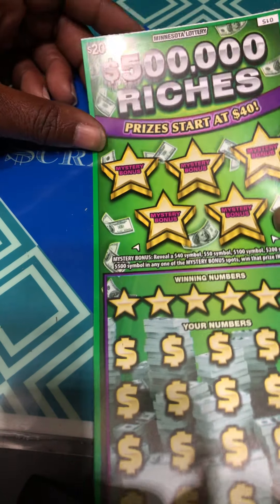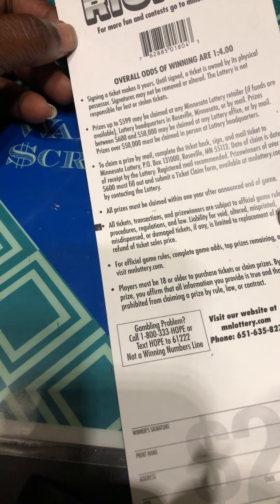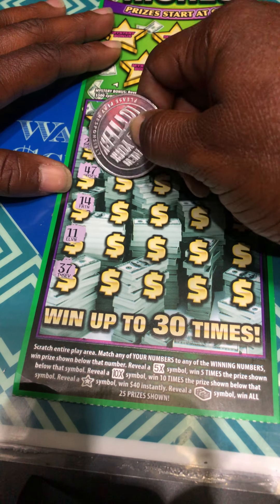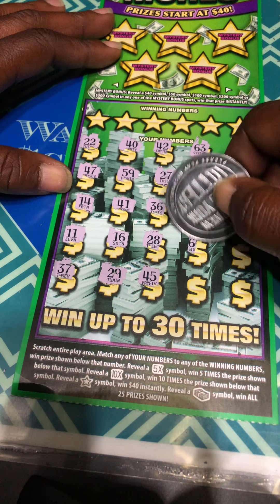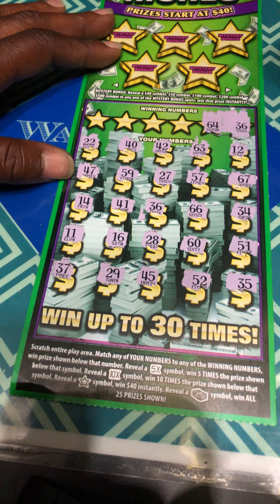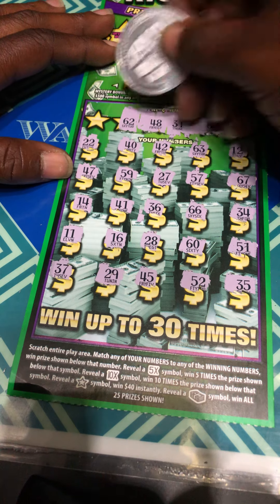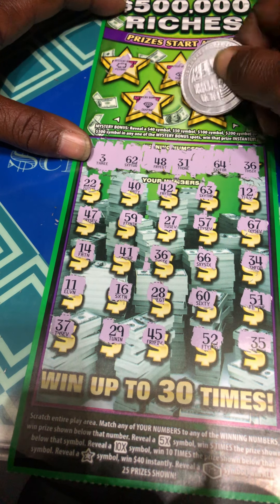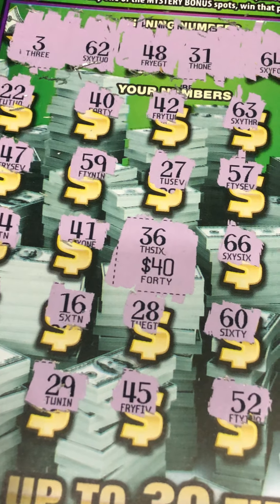$500,000 Riches Minnesota scratch card..Winner